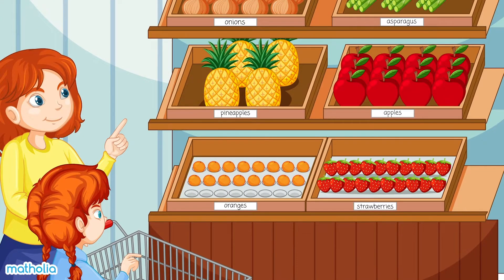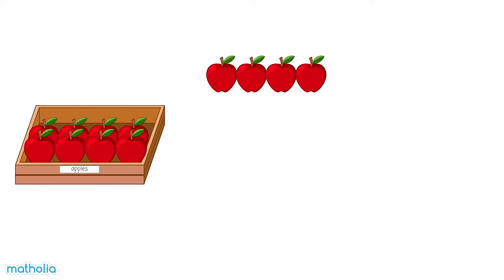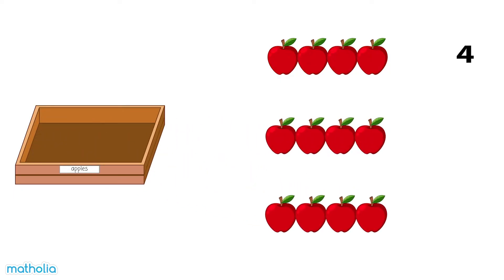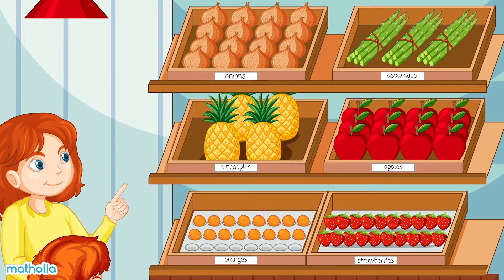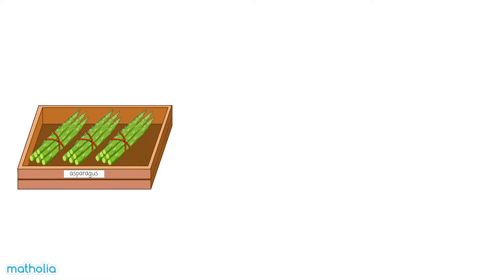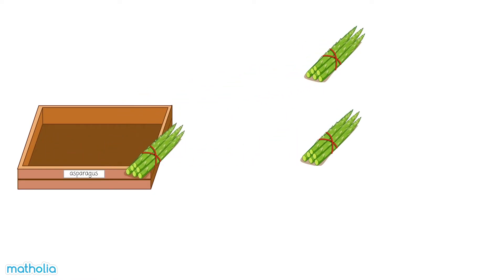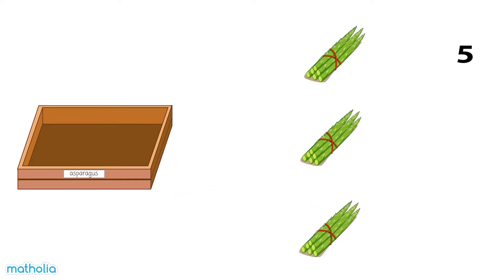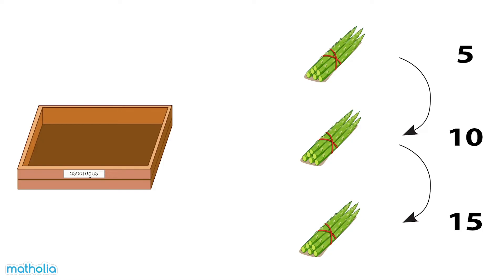Introduction to Multiplication – Skip Counting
Matholia educational maths video on skip counting as an introduction to multiplication.

Learning Targets:
• I can skip count by 2, 3, 4, 5, 6, 7, 8, 9 and 10.

• I can make a model of a multiplication problem with objects.

• I can read and write multiplication equations.
• I can model and solve multiplication word problems.

• I have memorized the multiplication tables for 1-10.

1. Work with multiple representations of equal groups using blocks, skip counting on number lines, bar diagrams and common objects that come in groups (six-packs of drinks, etc.).

2. Work with the array model of multiplication to help students see how rows and columns form equal groups and for later connection to area and perimeter.

3. Connect the concrete and pictorial with the abstraction of the standard multiplication column procedure (standard algorithm).

4. Introduce the standard algorithm for multiplication using Place Value Mats and Number Discs.

5. Use skip counting to solve simple multiplication equations.